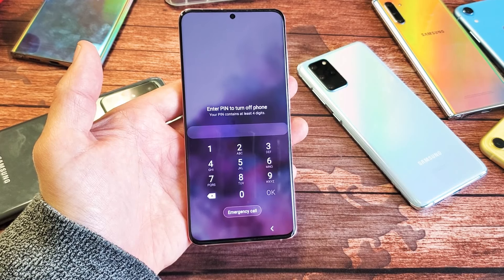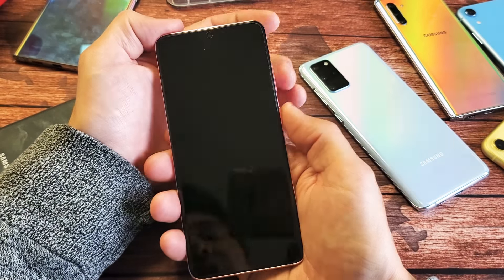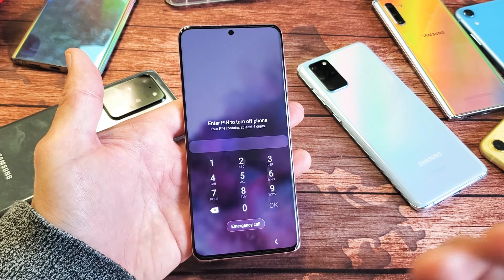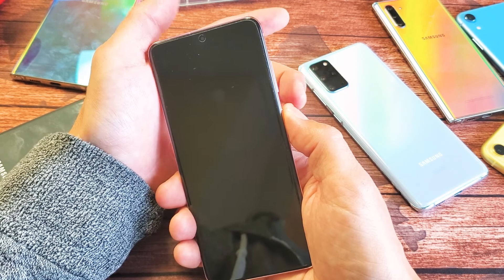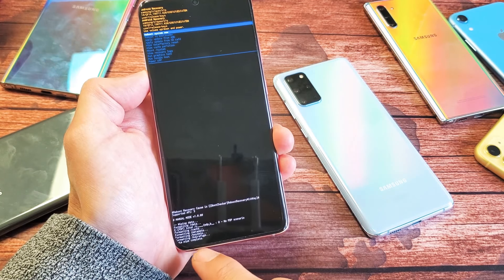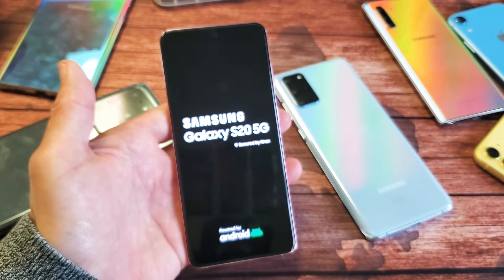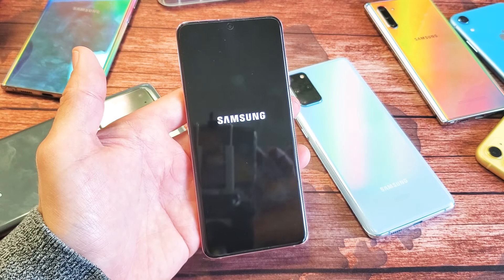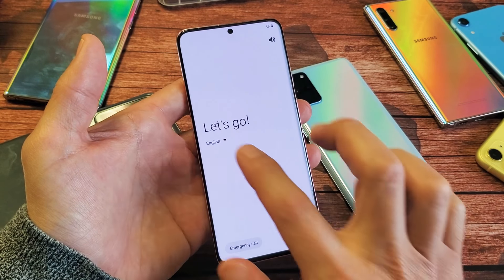Galaxy S20/S20+ : Forgot Password to Factory Reset? (Bypass Password, PIN, Pattern)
I show you how to bypass the password (or PIN or Pattern Code) to factory reset (hard reset) your Samsung Galaxy S20, S20+, and S20 Ultra. If you forgot your password and you need to do a factory reset the first thing you have to do is turn off the phone but it may ask you for the password that you forgot. Watch this video very carefully and note that it may take you more then a few times until you hit the sweet spot. Once you hit the sweet spot you will enter the Android recovery menu where you will be able to wipe data/factory reset. Remember with a factory reset you will lose all data and the phone will be as if you just bought it brand new and took it out of the box.

How many times did it take you?

Samsung Galaxy S20, S20+, S20 Ultra Unlocked